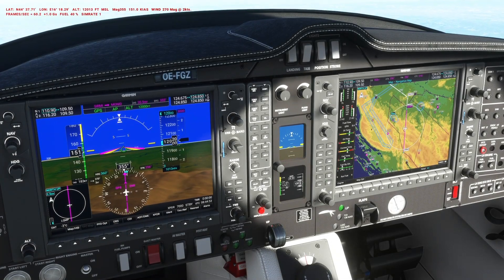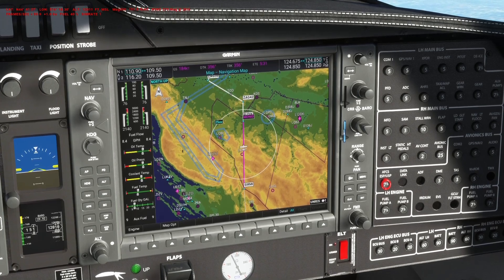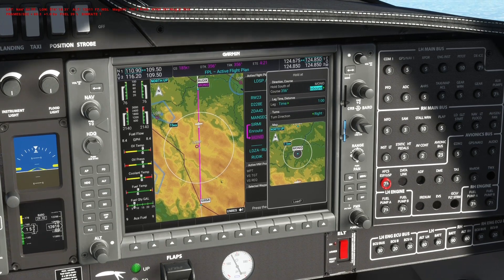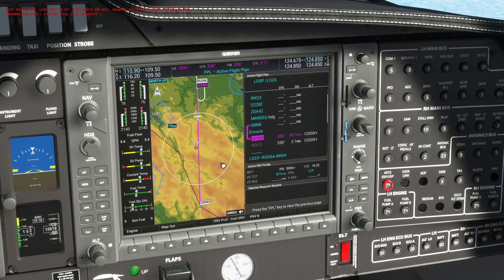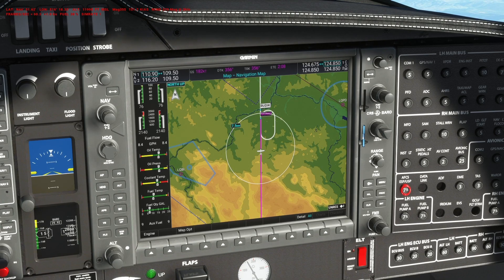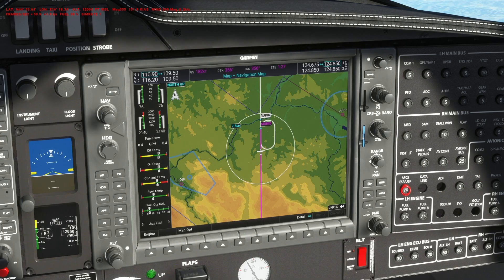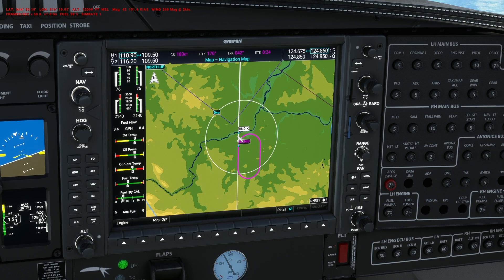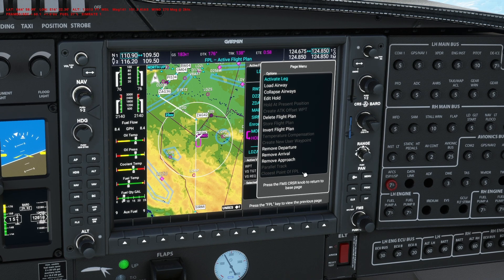Garmin G1000 NXi | All about HOLDS | Full Tutorial - Ep.4 | MSFS2020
Today we will learn how to create HOLD, how to enter and exit HOLD, and why HOLDS are important.

Route: LDSP SIRMI M725 RUDIK LDZA

Main mods used in this video:
- Working Title G1000 NXi  (Free Ingame marketplace)
- Little Navmap by albar965
- Navigraph Charts

PC Specifications:
RAM - 32GB
Storage - 2xM2 SSD 240 GB, 1x SATA SSD 240GB, 2x 1TB HDD (MSFS is on HDD)
40" 1080p 60Hz LCD TV + 32" Asus 1080p Monitor
PXN Hotas 2119 Pro